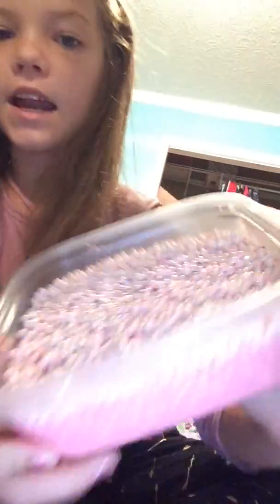Showing you guys the crunch to my slime